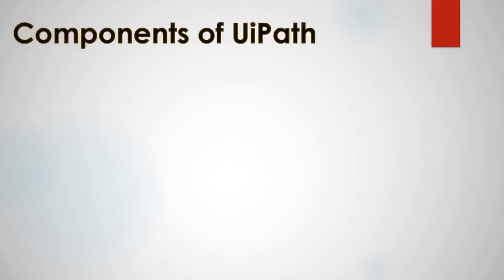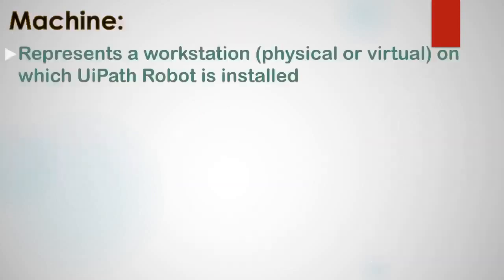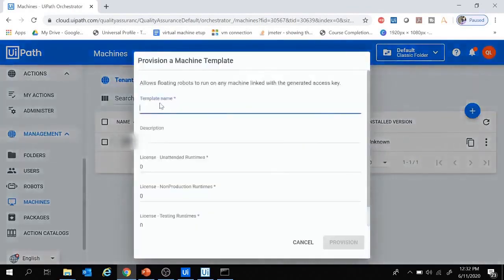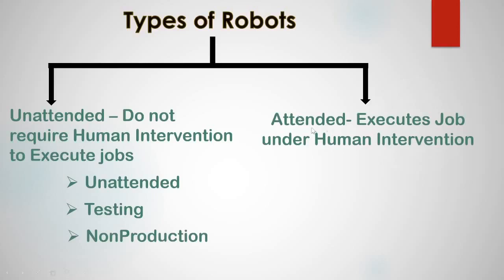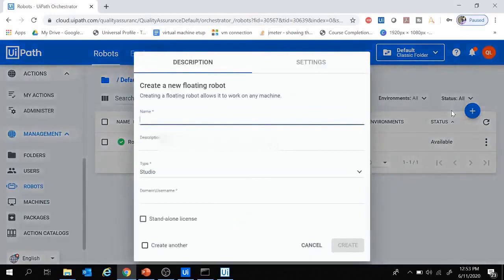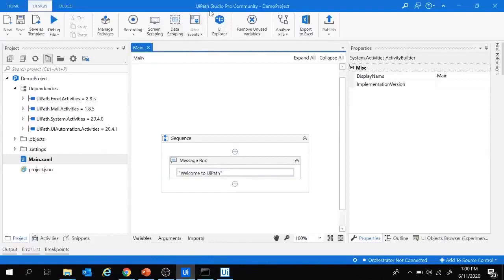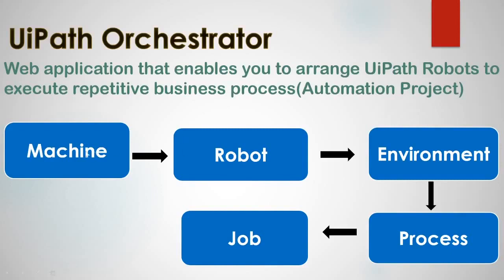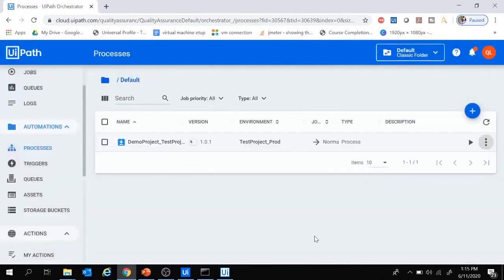UiPath Tutorial 17 - UiPath Orchestrator | Deploy Bots to Orchestrator | Run Jobs from Orchestrator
Hi Guys!
This video is a complete guide on UiPath Orchestartor, step by step from scratch.

UiPath Orchestrator -
Web application that enables you to arrange UiPath Robots to execute repetitive business process(Automation Project)

And, to do so, Orchestrator follow step by step process:

Machine
Robot
Environment
Process
Job

Machine:

Represents a workstation (physical or virtual) on which UiPath Robot is installed
Authorizes the connection between UiPath Robot and Orchestrator using a Machine Key
2 types of machines can be created in Orchestrator
 1. Standard Machine
 2. Machine Template

1. Standard Machine
Enables you to connect UiPath Robot to Orchestrator on one workstation only.
Used when you work on same workstation every time -
 Workstation with static machine/user combinations
 Persistent Virtual Desktop Infrastructures (VDIs) – private workstations where end users use the same workstations day after day

2. Machine Template:
Enables you to connect UiPath Robot to Orchestrator on multiple workstations
Used when you work on multiple workstations
 Workstations with arbitrary machine/user combinations
 Non-persistent Virtual Desktop Infrastructures(VDIs) - public workstations where the end user changes frequently

Robot:

UiPath Robot is the execution host that runs processes built in UiPath Studio
Two types of Robots as execution host can be created:
 Standard Robot
 Floating Robot

Standard Robot -
Restricts user to use UiPath Robot on a single workstation
Creating a standard robot allows it to work on a single standard machine

Floating Robot -
Allows user to use UiPath Robot on a Multiple workstation
Creating a floating robot allows it to work on any machine - Standard orTemplate

Environment -Grouping of Robots that is used to deploy processes

Process - Represents association between an environment and a package

Package - Projects Published From UiPath Studio or Uploaded manually to Orchestrator

Job - A job represents the execution of a process on UiPath Robot.

Version Management - Publish the updated project from UiPath Studio to Orchestrator and update the project under Prcoesses. When Job runs, it runs the updated project. The project can also be rolled back to the previous version using the rollback option.